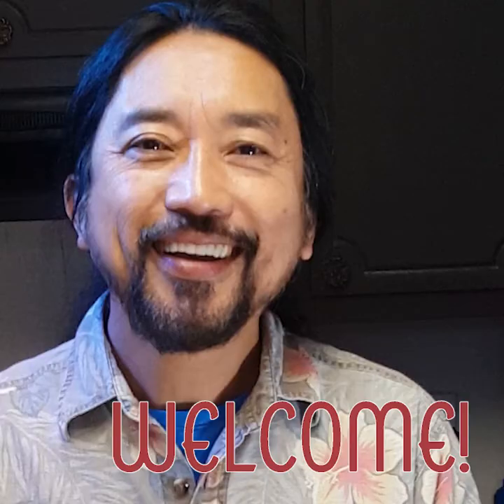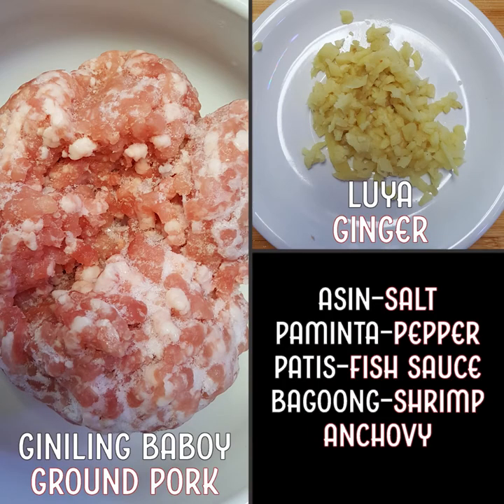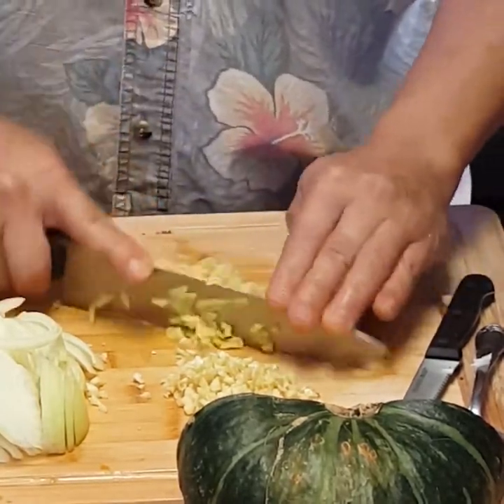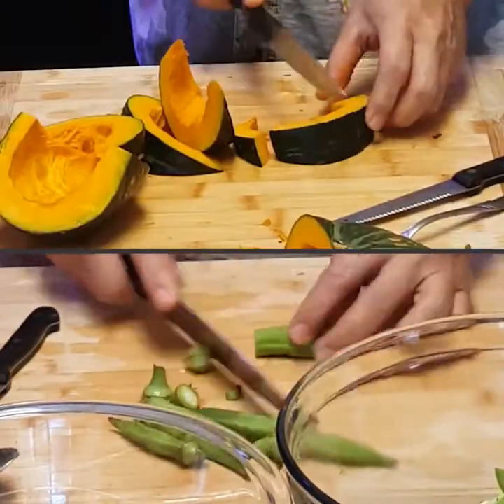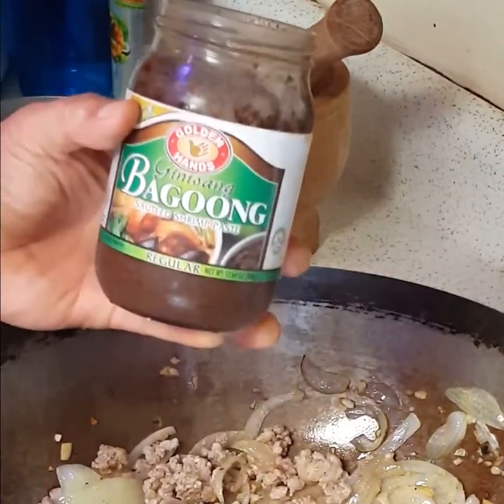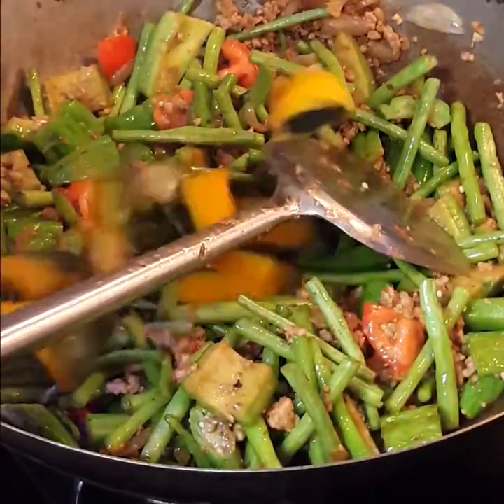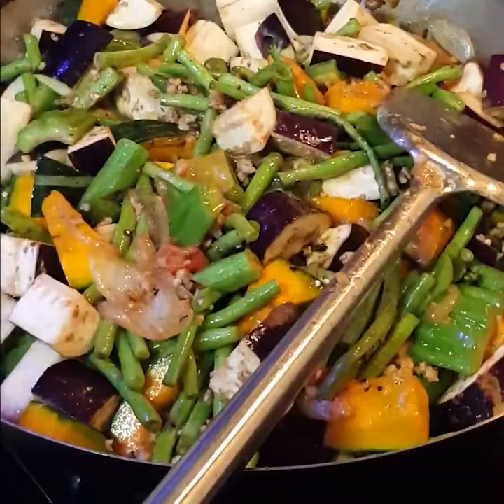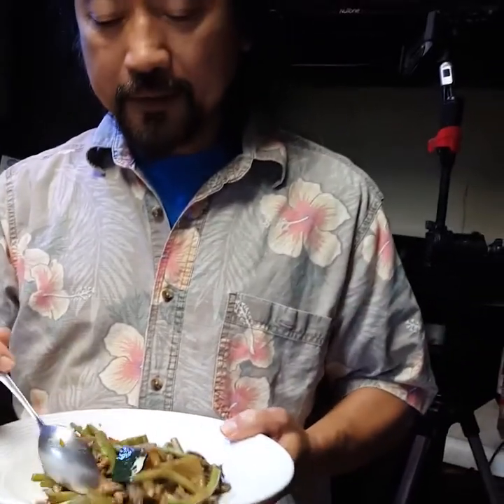HOW TO COOK FILIPINO Pinakbet – A VERY HEALTHY DISH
HOW TO COOK PINAKBET FILIPINO DELICACY.